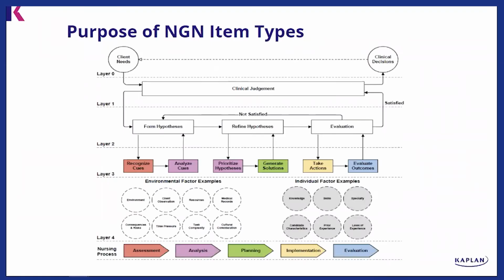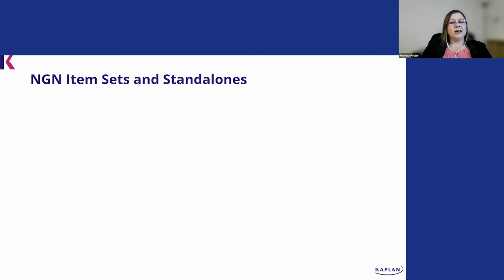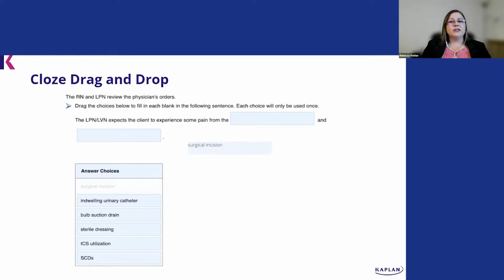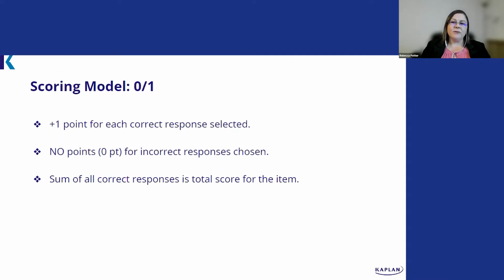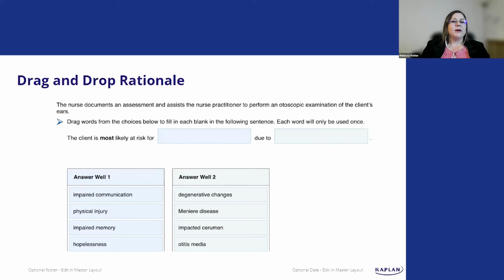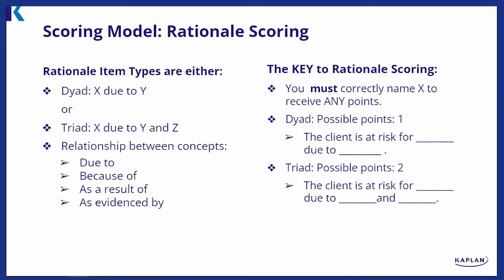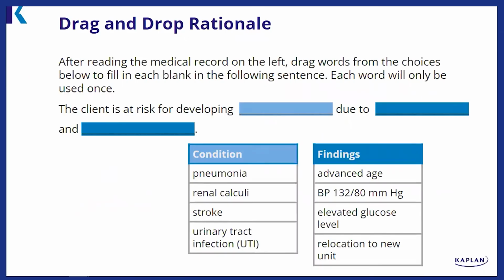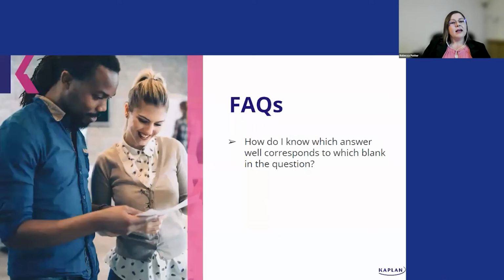NGN Item Types: How to Answer Extended Drag-and-Drop Items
Kaplan’s Director of Nursing Content & Curriculum, Rebecca Potter, addresses the types of drag-and-drop items found on the Next Generation NCLEX (NGN), gives examples of scoring, and offers NGN test-taking tips.